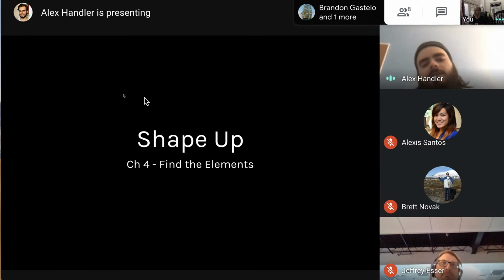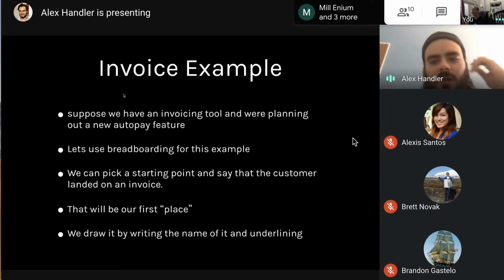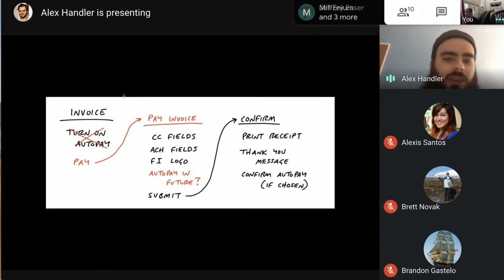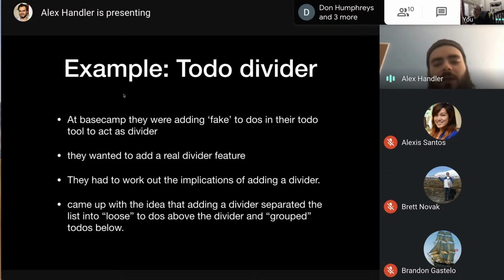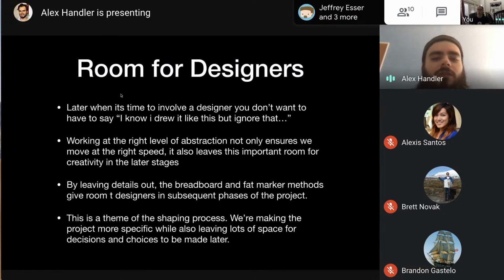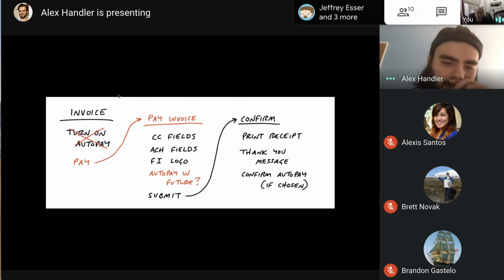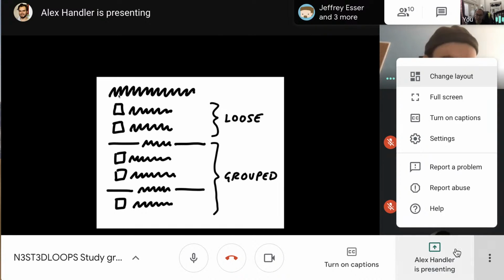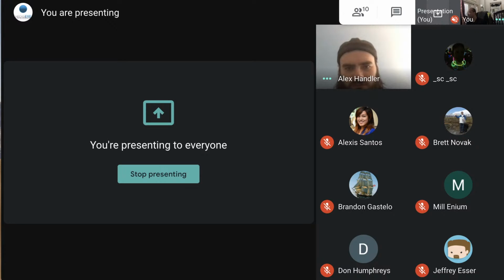N3st3dloops -Shape Up: Stop Running in Circles and Ship Work that Matters : Session 3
N3st3dloops Session 3
Chapters 4